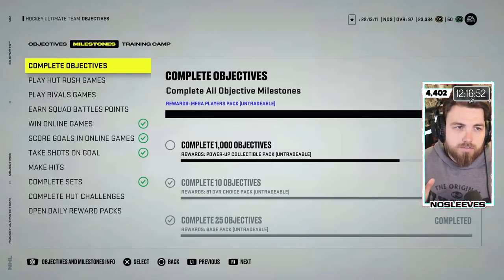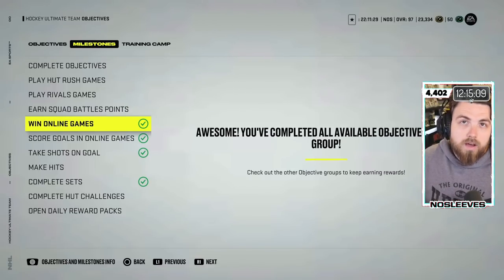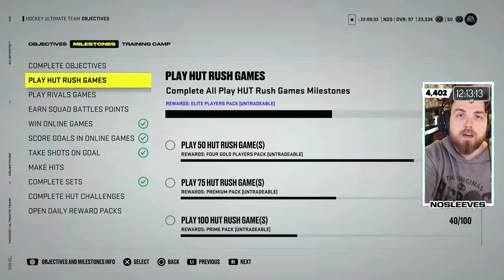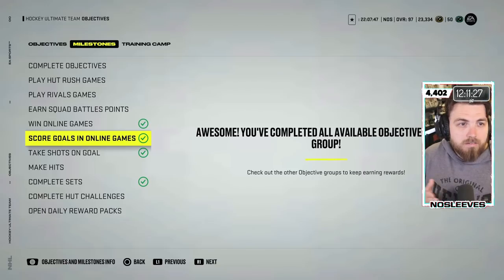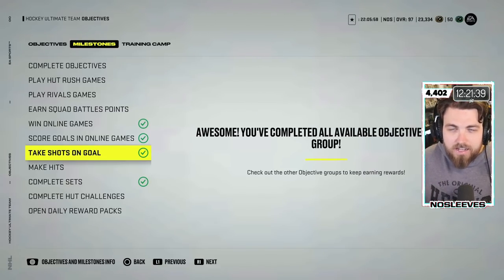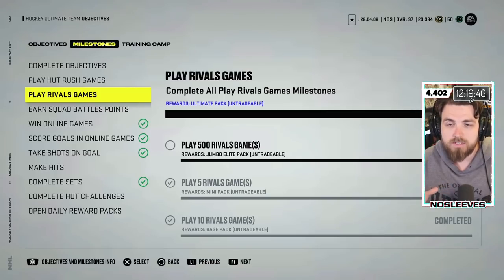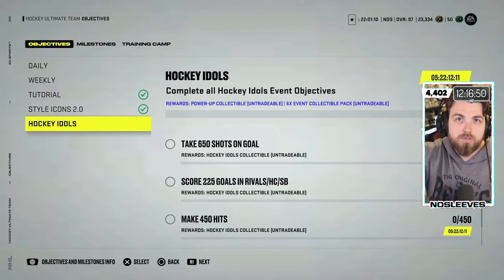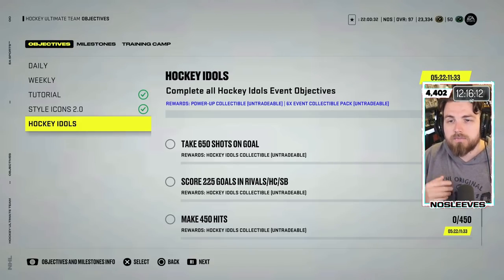FIXING HOCKEY ULTIMATE TEAM | NHL 22 MILESTONES & OBJECTIVES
In this video I go over what I would do to fix milestones and objectives in NHL 22 HUT! I talk about how to implement more engaging miletones as well as a new way to upgrade cards!